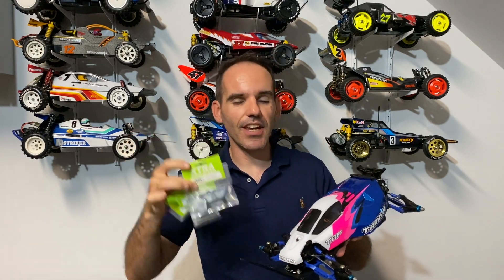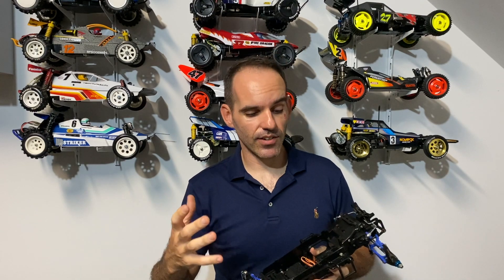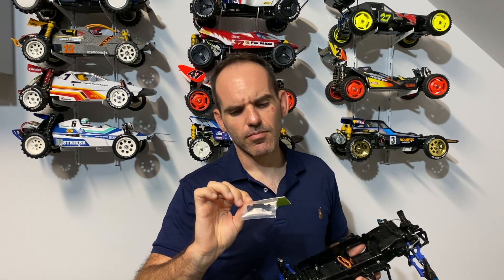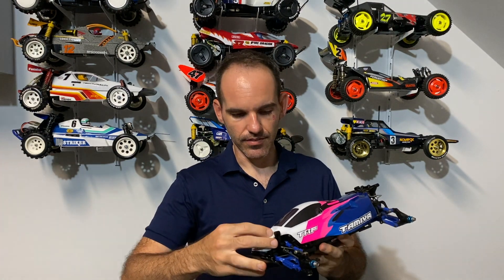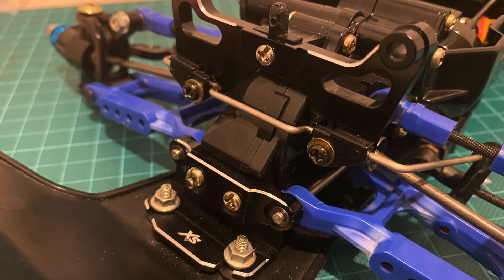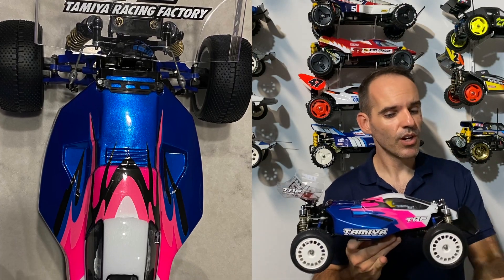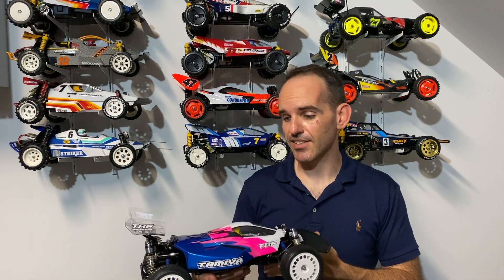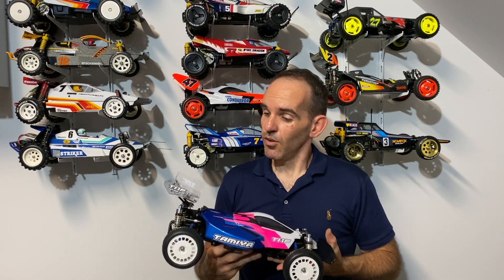Tamiya Terra Scorcher TRF Custom 4WD RC Race Buggy. Hi Cap Oil Dampers & X Speed Alloy Upgrades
In Todays Video I Build my custom TRF Terra Scorcher. Packed with X speed Alloy Parts, Dual Block Tyres and HI Cap Tamiya Oil Dampers.